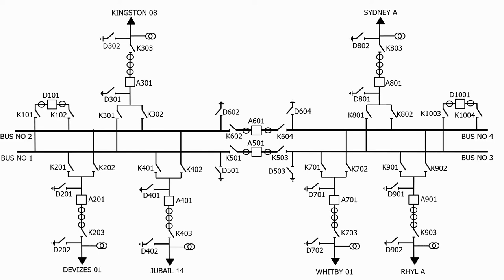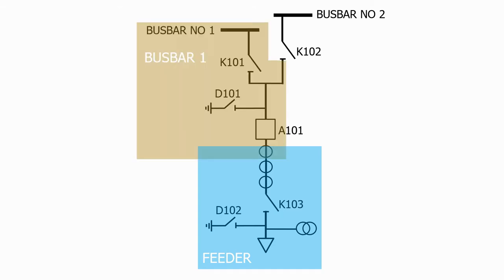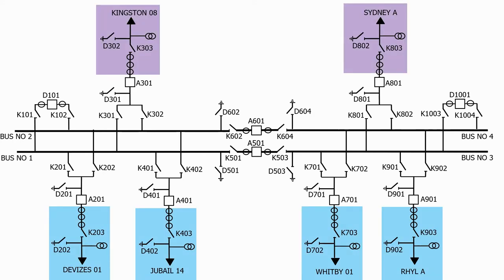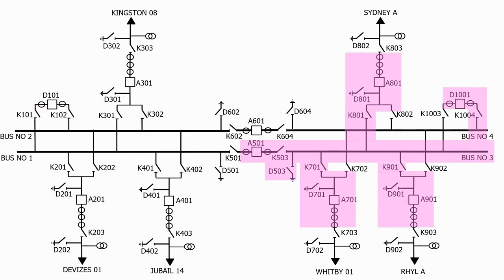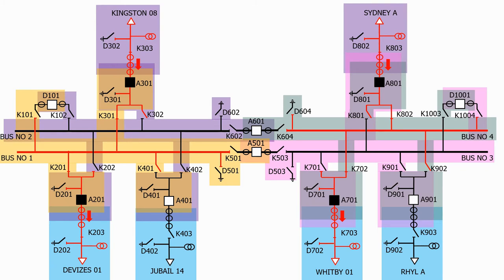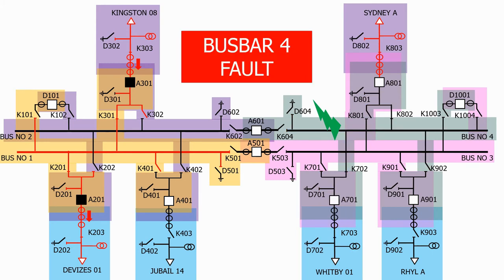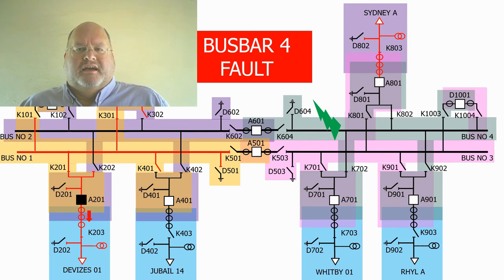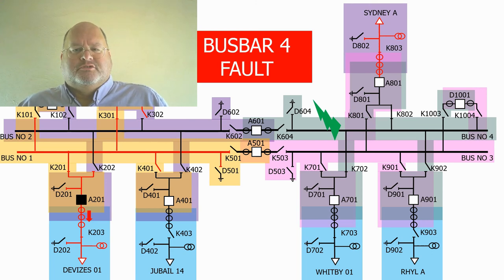Double busbar substation protection zones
This video looks at the typical protection zones for a double busbar substation and is a sample of the 3 hour long protection and control course available on the Udemy online university platform,  use the following link to access the course...